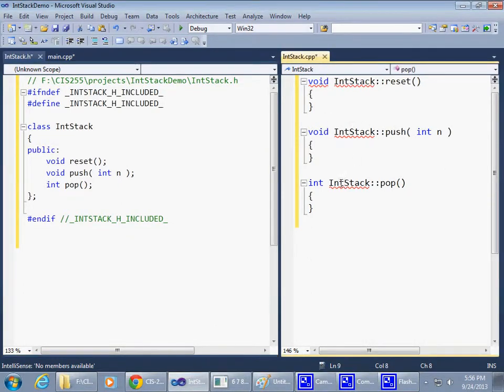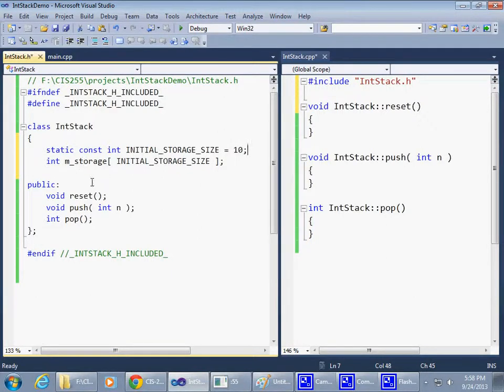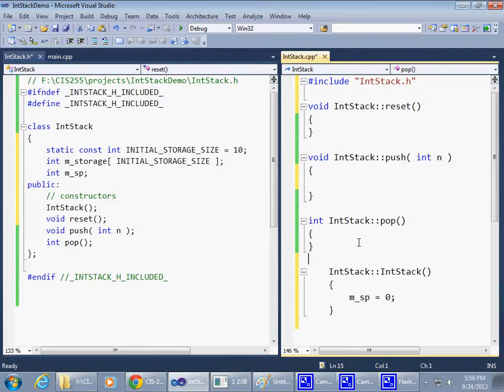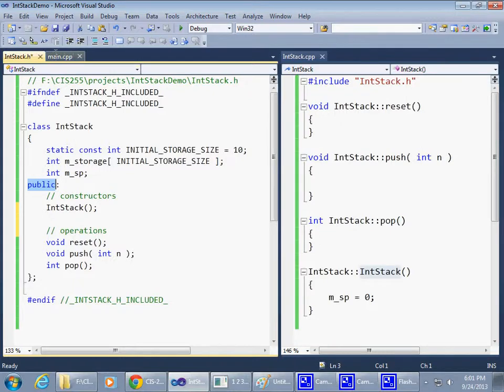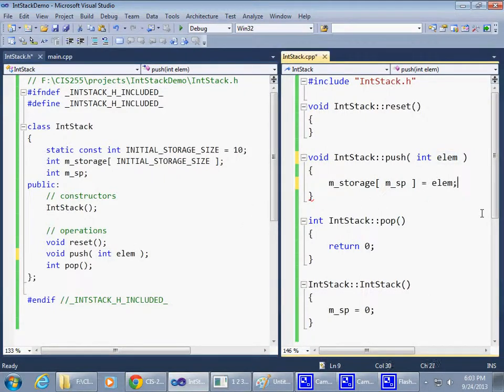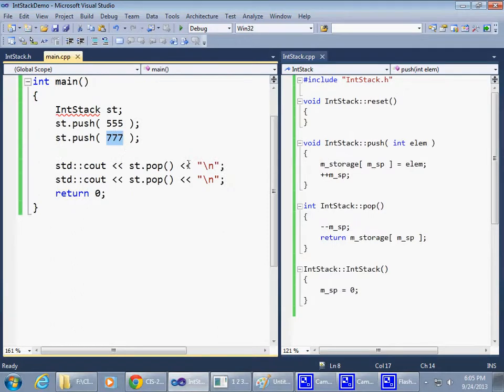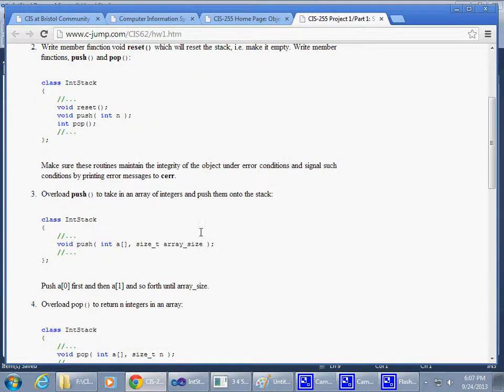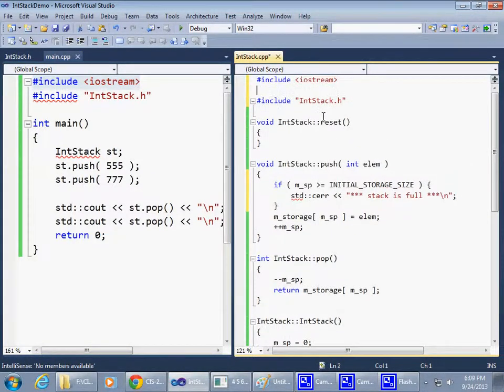Stack of integers assignment overview Part 2